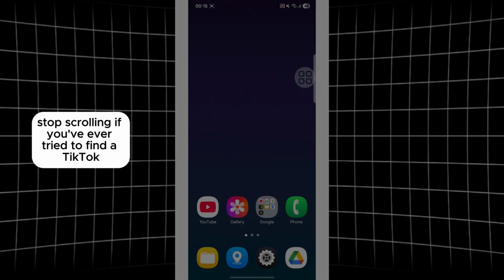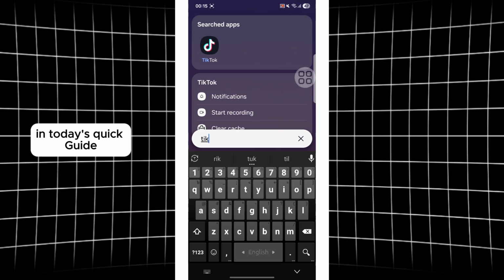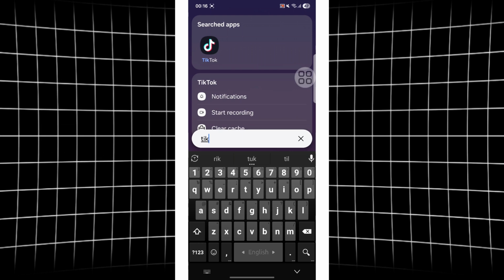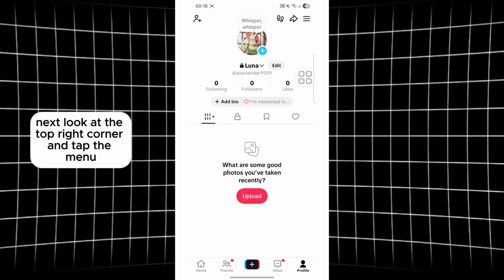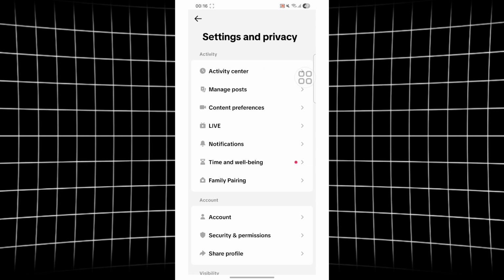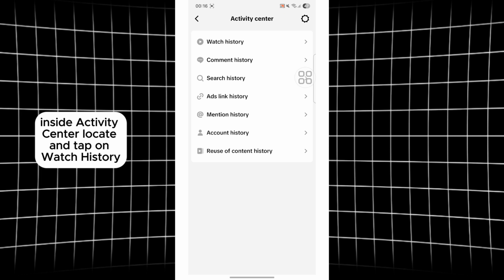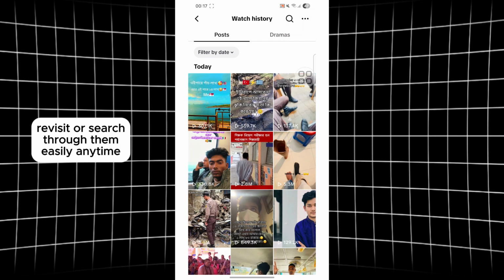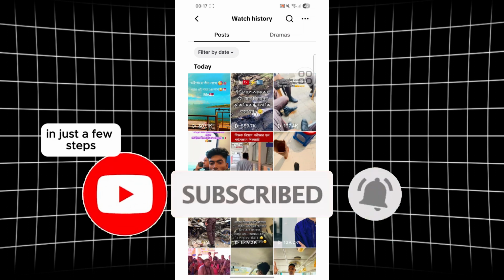How to Find Your TikTok Watch History (Step-by-Step Hidden Feature Guide 2026)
Struggling to find a TikTok video you already watched? You’re not alone—and TikTok doesn’t make it obvious at all.

In this 2026 step-by-step guide, I’ll show you exactly how to find your TikTok Watch History using a hidden feature inside the app. This is the fastest way to recover any video you forgot to save, liked, or shared.

Whether you’re trying to revisit a viral clip, a useful tutorial, or a creator you lost track of—this method will help you get it back in just a few taps.

📱 Works on the latest TikTok update
⚡ Simple, beginner-friendly steps